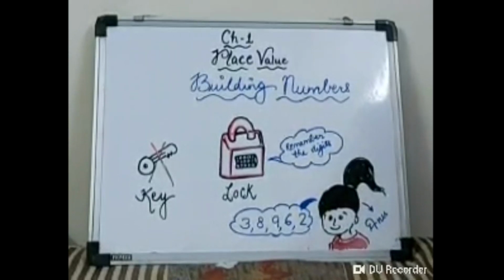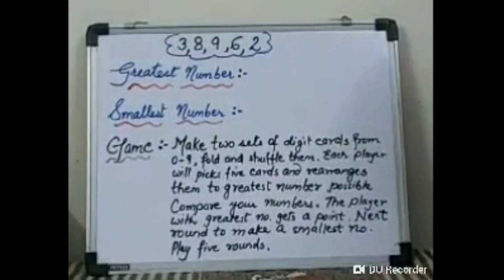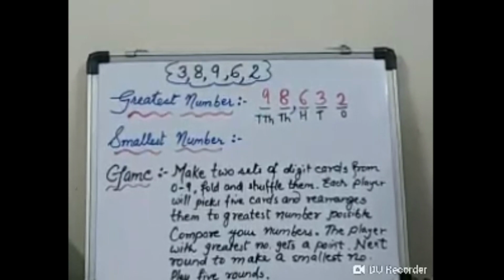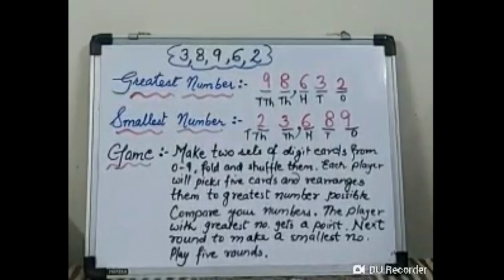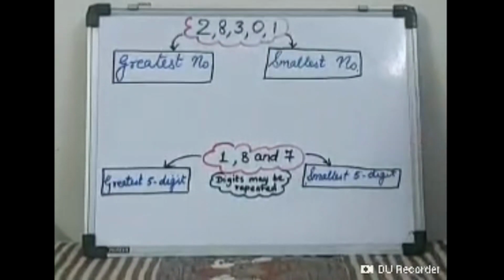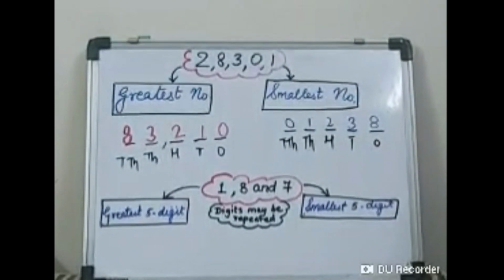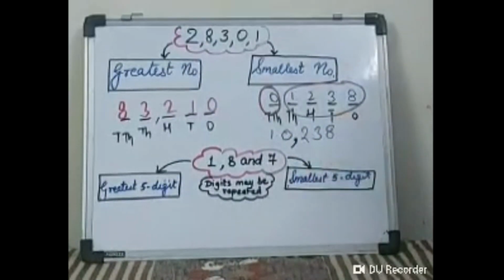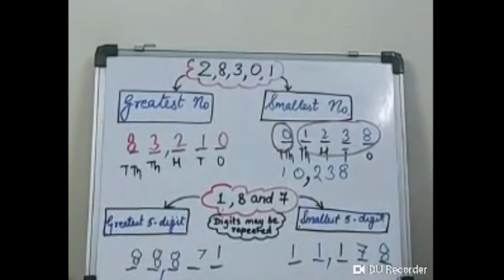CLASS 4 MATHEMATICS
CHAPTER 1 PLACE VALUE (PART 3) BUILDING NUMBERS..